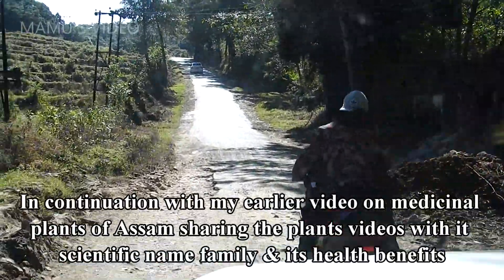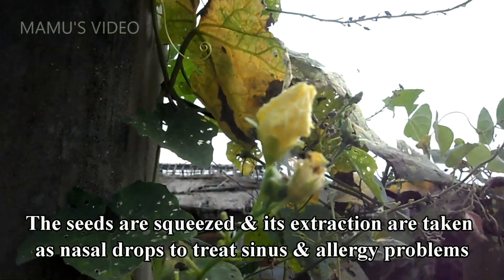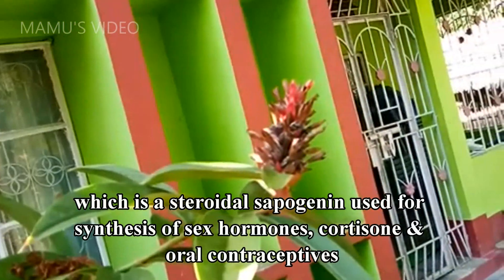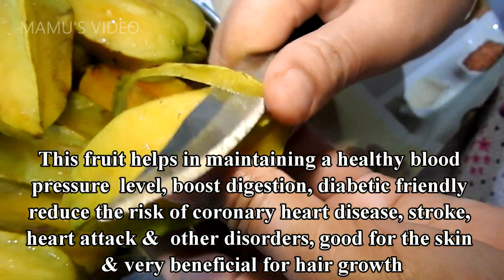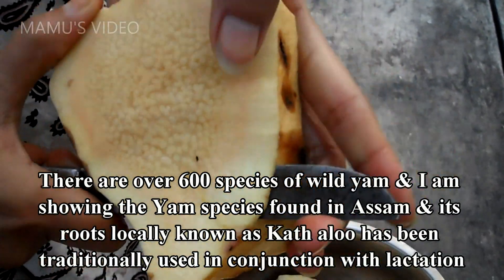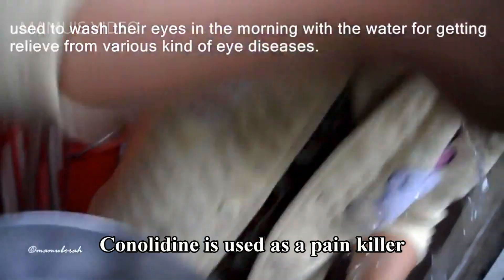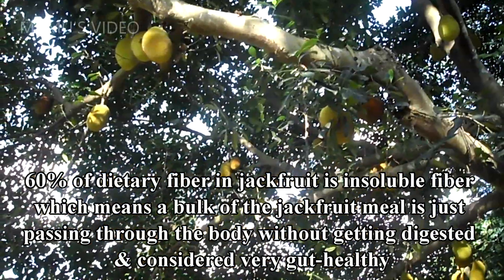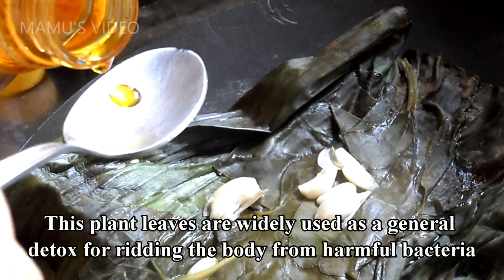Herbs-Part 3 Medicinal plants of Assam & its uses - অসমীয়া শাক/গছ-গছনি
Herbs/medicinal plants of Assam with scientific name & family (Part-III)
00:20 Hilikha/Haritaki/Silikha/শিলিখা - Scientific name is Terminalia chebula of family Combretaceae & English name black or chebulic myrobalan.
01:10 Jetuka/Henna/Mehndi - Scientific name is Lawsonia inermis of family Lythraceae.
01:49 Jika/Ridge gourd - Scientific name is Luffa acutangula of family Cucurbitaceae.
03:07 Jamlakhuti - Scientific name is Costus speciosus of family Costaceae.
03:59 Jilmil-sak/Bhatuwa-sak - Scientific name is Chenopodium album of Family : Chenopodiaceae
04:44 Kach-kol/Pura-kol - Scientific name is Musa sapiantum of family Musaceae.
05:16 Kardai-tenga/Carambola/Star fruit - Scientific name is Averrhoa carambola of family Averrhoaceae.
06:00 Kata-khutora/Hati-khutora - Scientific name is Amaranthus spinosus of family Amaranthaceae & in English famous as Amaranth leafy vegetable.
06:56 Kath aloo - Scientific name is Dioscorea alata/Dioscorea bulbifera of family Dioscoriaceae.
08:17 Kathana Phul - Scientific name is Tabernaemontana divaricate of family Apocynaceae.
09:12 Kehraji-bon/Kehraj-bon - Scientific name is Eclipta  prostrata of family Asteraceae.
10:10 Kothal  - Scientific name is Artocarpus heterophyllus of family Moraceae.
11:07 Lai-jabori - Scientific name is Drymaria cordata of family Caryophyllaceae.
12:01 Machenderi - Scientific name is Houttuynia cordata Thunb of family Saururaceae.